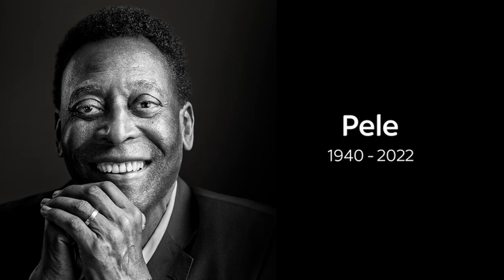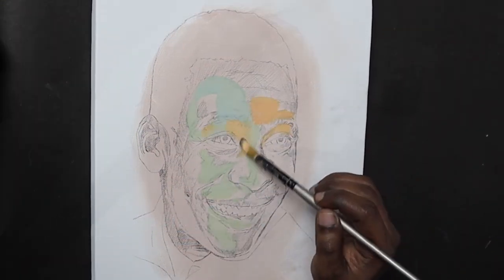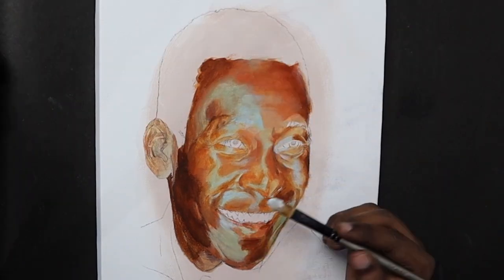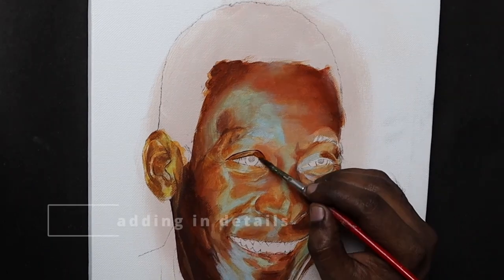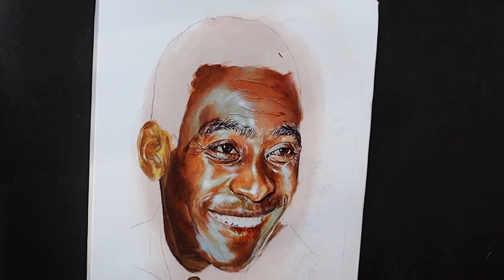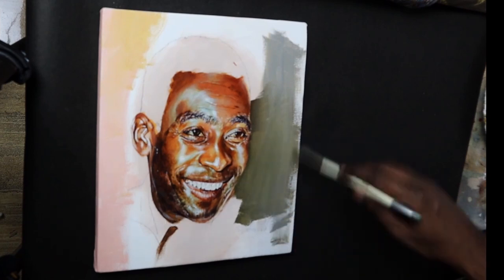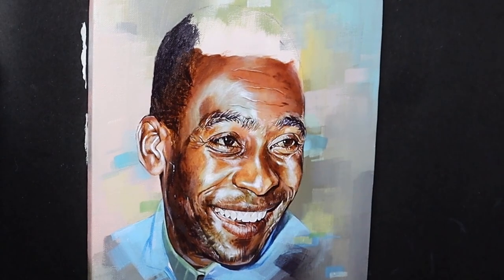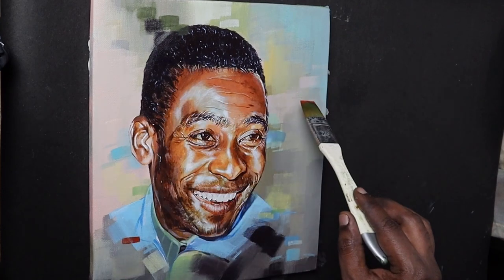how to paint dark skin skin tones in acrylic/ tribute to Pele/art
explaining the process of portrait making/ painting dark skin/art